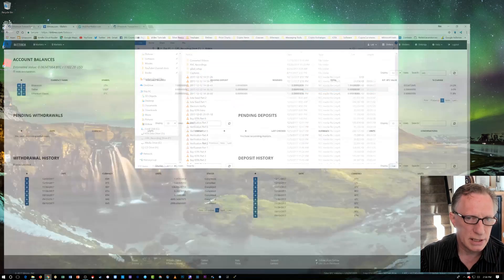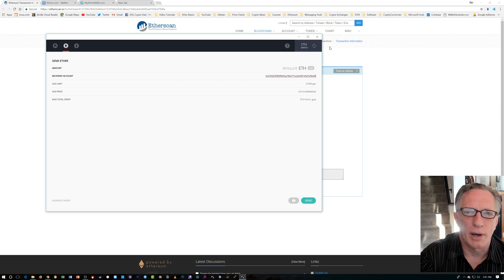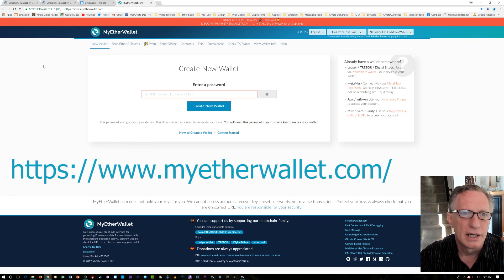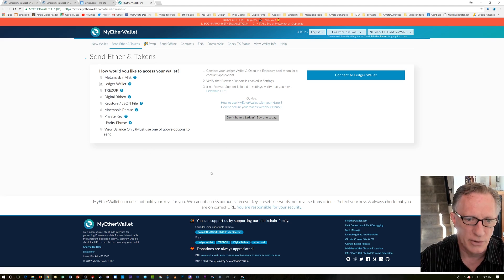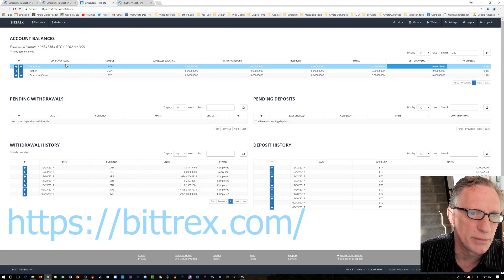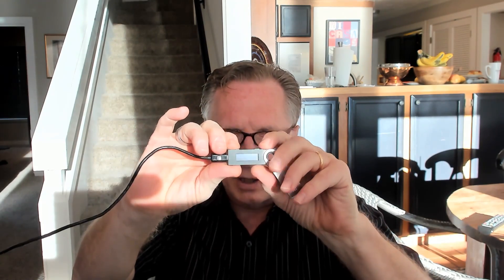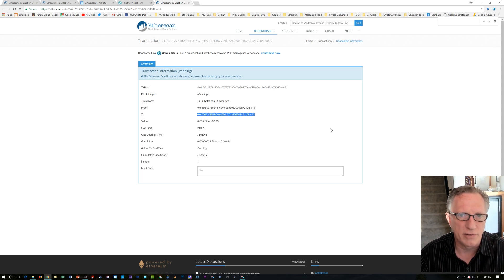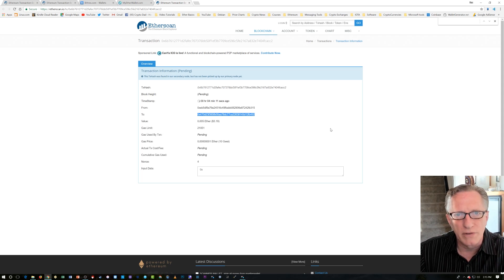How to Sell Ethereum That is on Your Ledger Nano S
The Crypto Dad shows you how to move Ethereum from your Ledger Nano S to the Bittrex exchange.
The “Ledger Wallet Ethereum” (The Chrome-based app for accessing the Ledger Nano S) has been having trouble sending. I found a workaround utilizing the MyEtherWallet website.

How to Buy Ethereum on Coinbase and Move it to Your Ledger Nano S:

If you would like to get started buying Ethereum, one of the easiest ways is opening a Coinbase account.
You can also download the Coinbase App:
I highly recommend the Google Authenticator app for extra security on your online accounts:

1JBxwXG8P6PYKKsrHKzQduM8s8RoV3dnjr